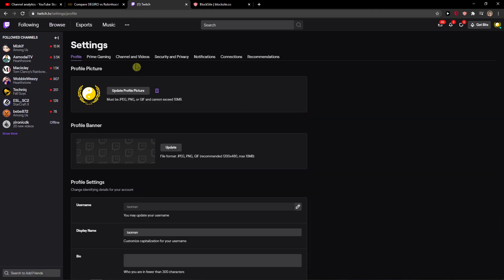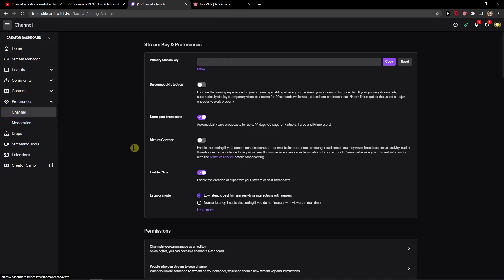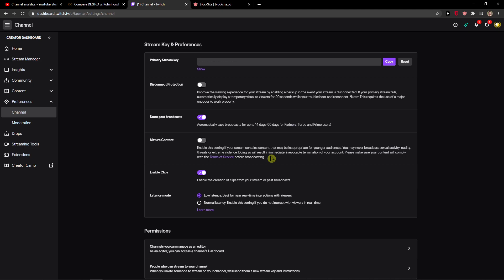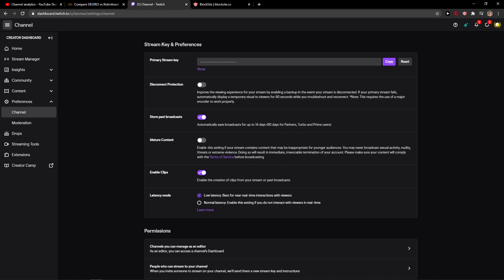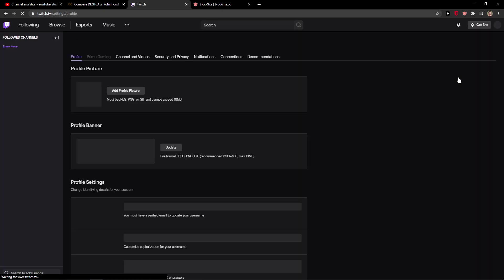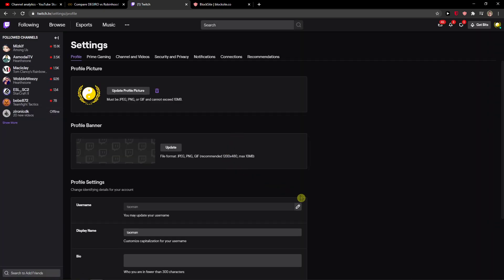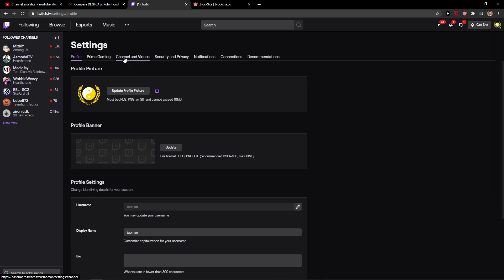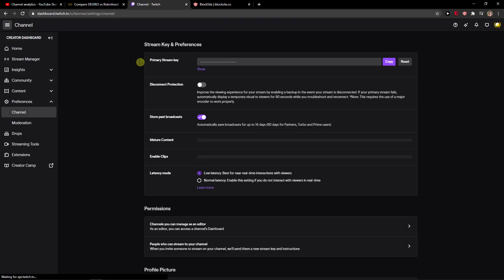How To Enable Mature Content In Twitch